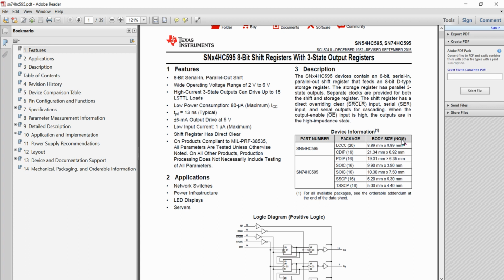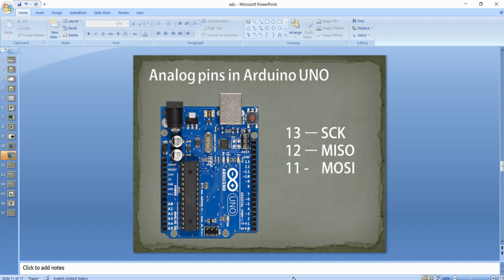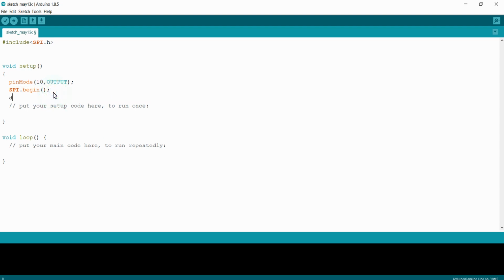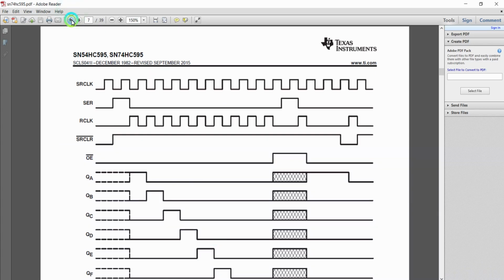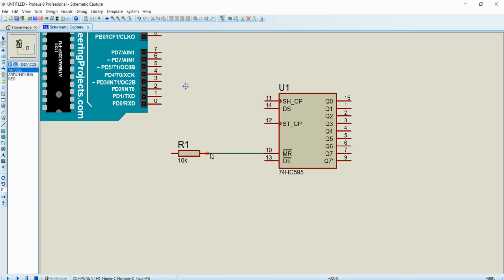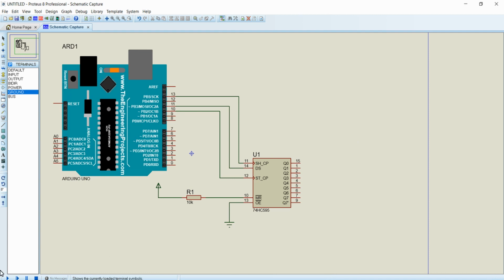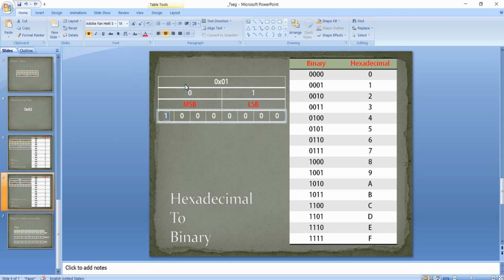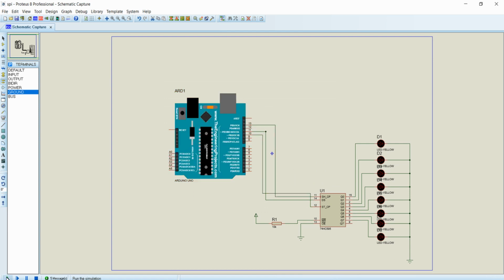Interfacing 74HC595 Shift Register With Arduino | English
In this lecture you will acquire knowledge on interfacing 74HC595 Shift Register with Arduino UNO ,This is a course on programming in Arduino IDE for beginners.